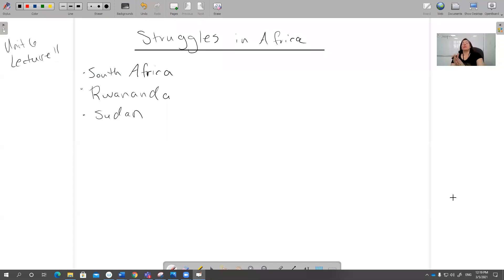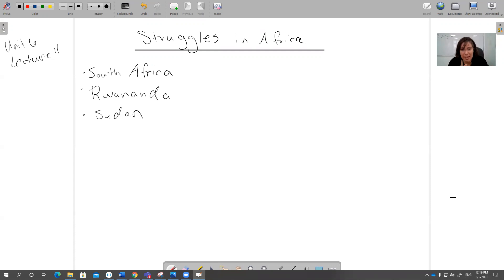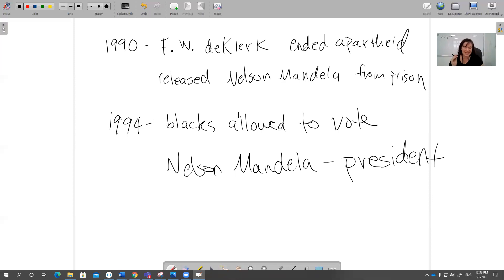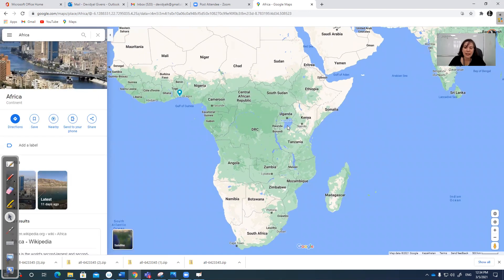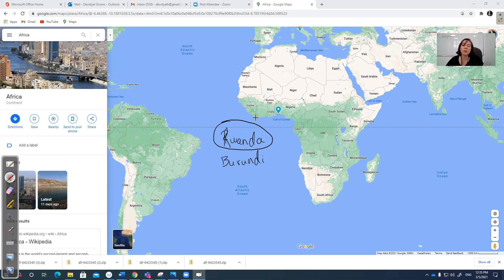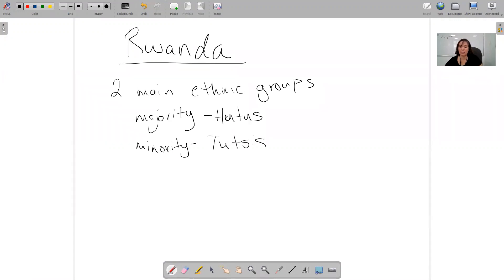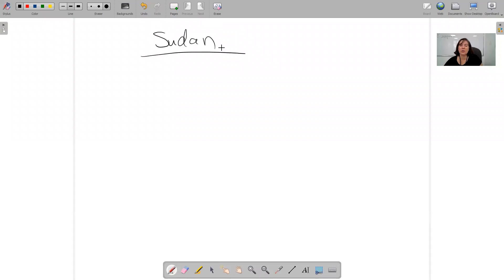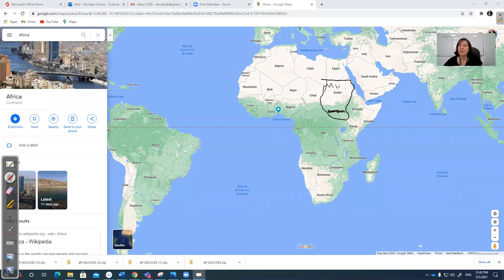World History Unit 6 Lecture 11